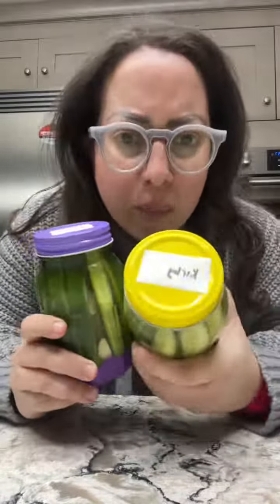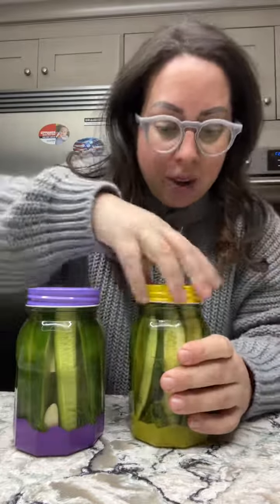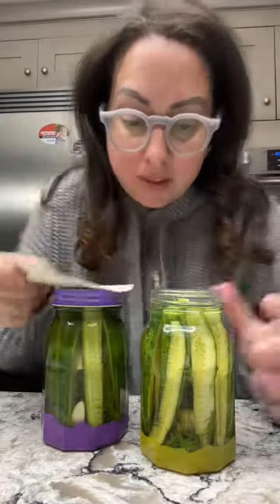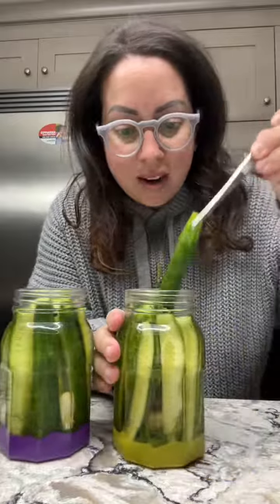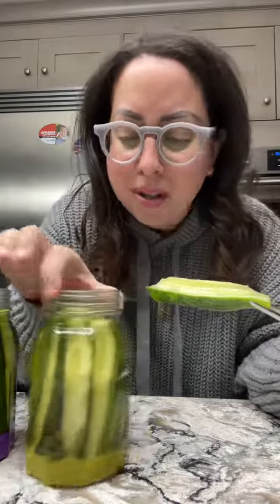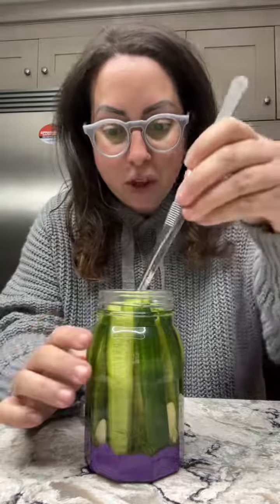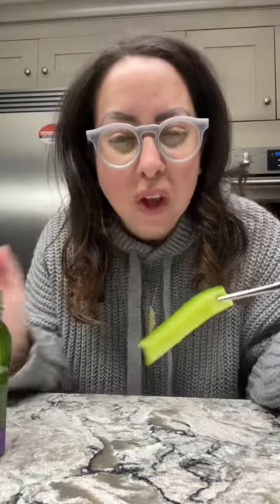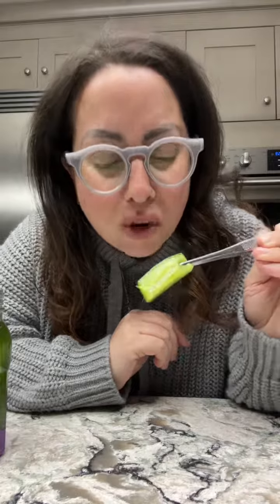Kosher pickles don’t have vinegar in them and are called “kosher pickles” because of the type of sal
Kosher pickles don’t have vinegar in them and are called “kosher pickles” because of the type of salt used to brine them (kosher salt), not because they are kosher. In fact, not all store bought kosher pickles sre actually kosher. Jewish immigrants in the early 1900s popularized kosher pickles in lower Manhattan and I will definitely be sharing about that in the book, which is all about learning about the Jewish people through our food 💙